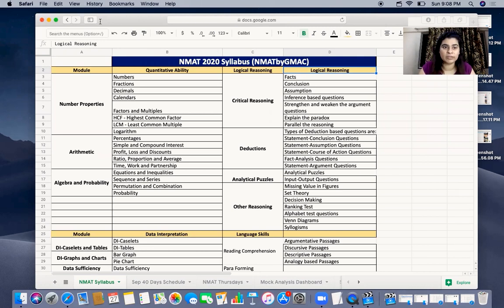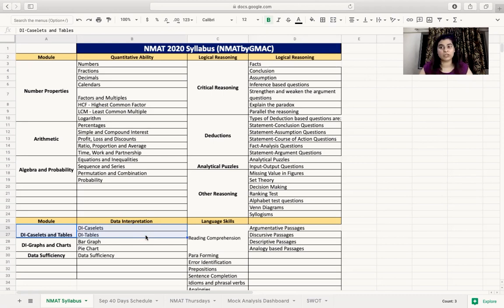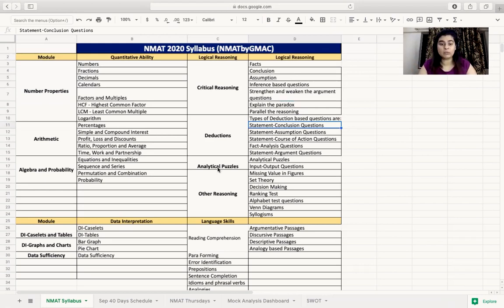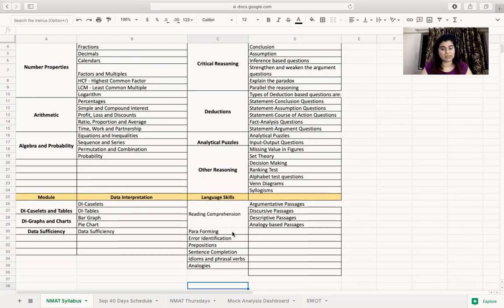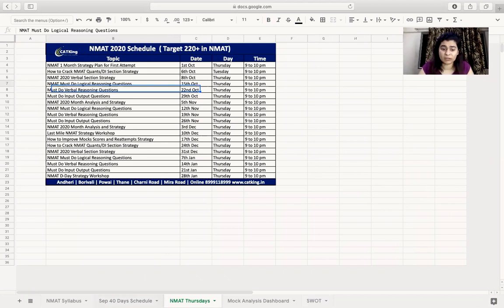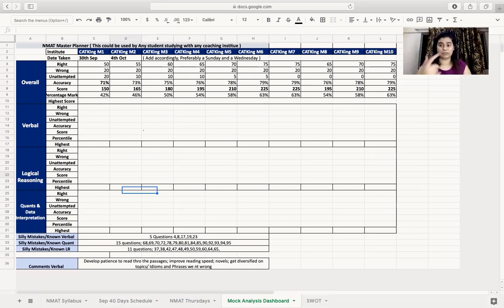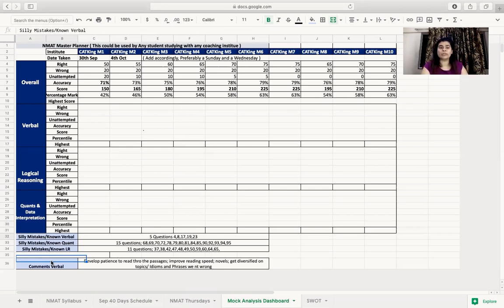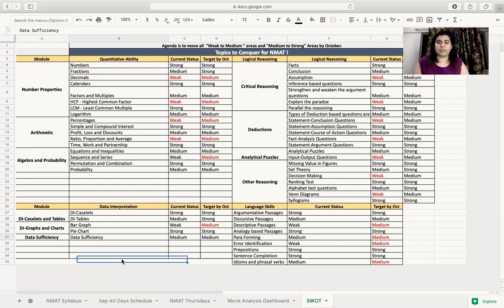NMAT2020 40 Days Challenge | Target NMAT 220 ft Anisha Ma'am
Special NMAT Thursday's with NMAT Toppers to build your strategies and Crack NMIMS, Get onboard Now on the NMAT Turbo Course.
New Batch - Monday ( 8 PM )

NMAT Exam Pattern
NMAT form filling 2020
NMAT syllabus
NMAT logical reasoning
NMAT cutoff 2019
NMAT Exam syllabus
NMAT Exam preparation
NMAT Strategy